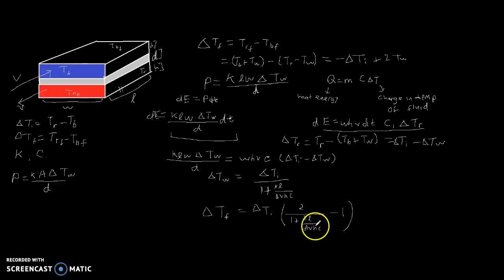USAPHO 2013 A1 Tutorial Part 2